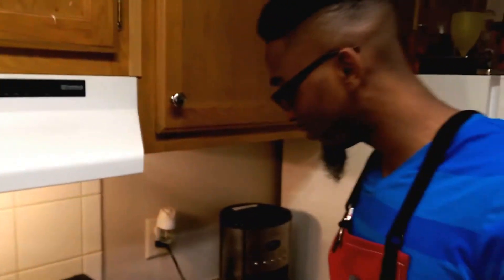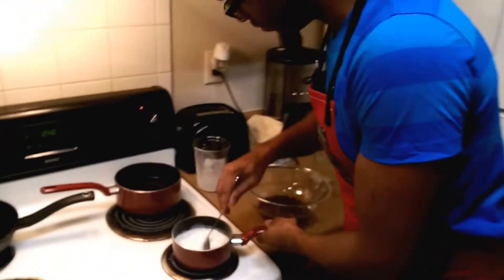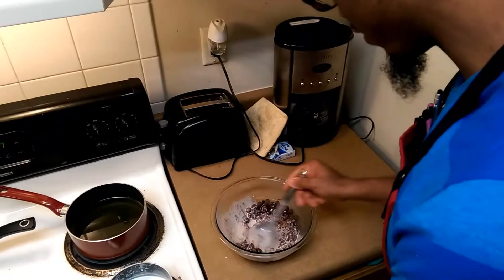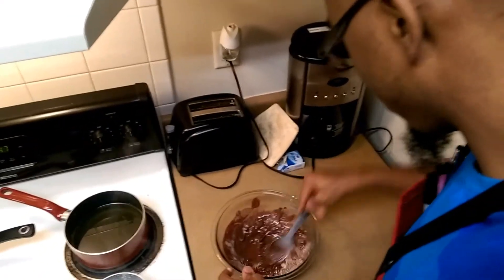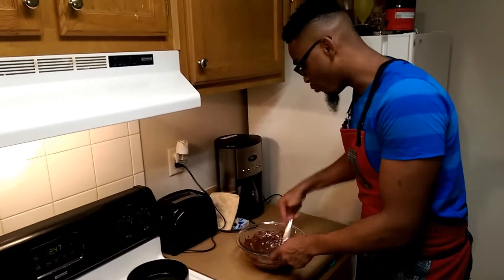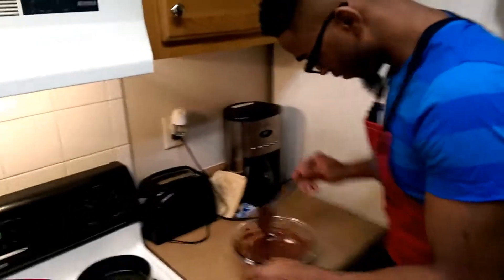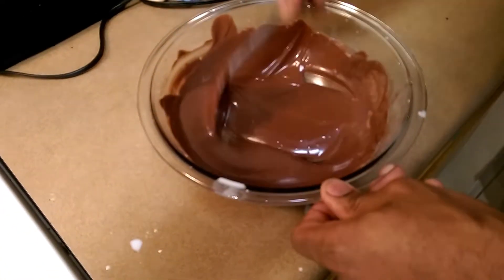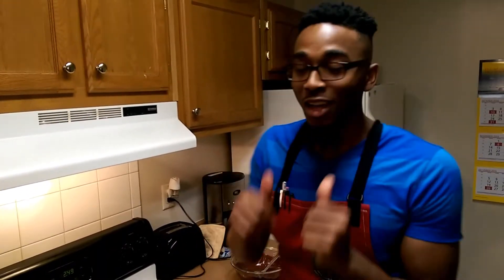Lets Get Chocolate Wasted!!!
How to make a simple chocolate sauce with only three ingredients